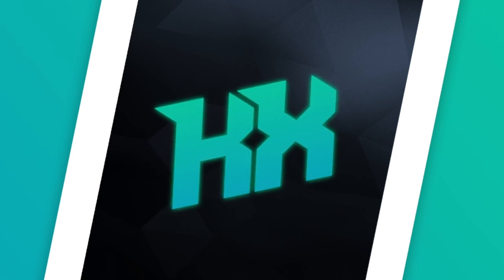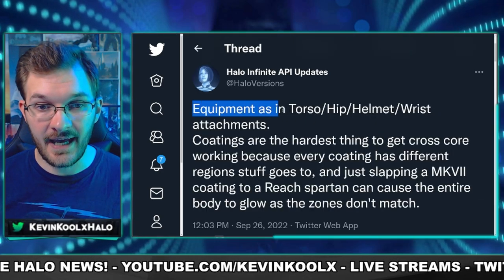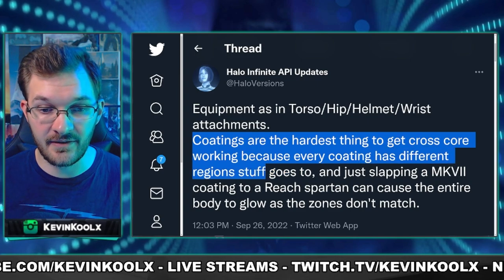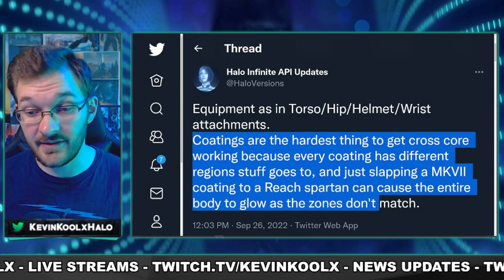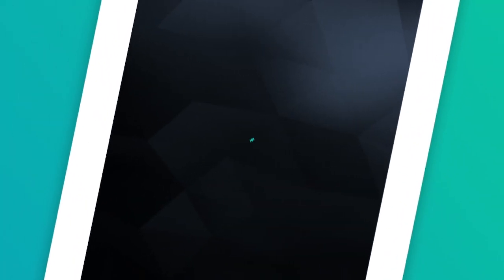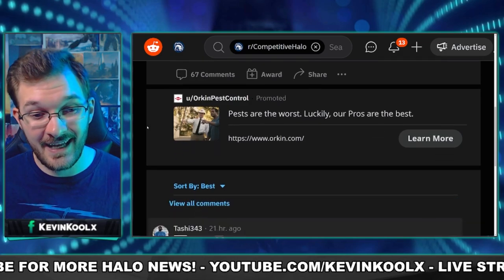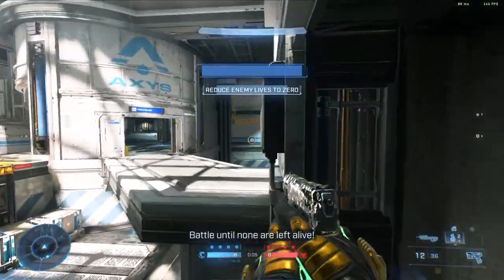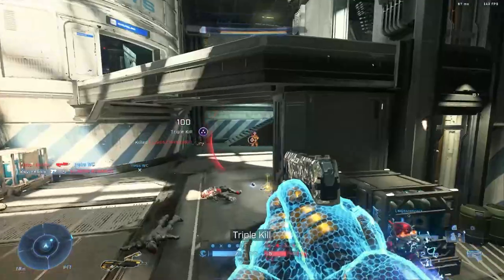More Halo Infinite Cross Core Customization During Winter Update and The Pit Playable Date!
Timestamps
More Cross Core Customization - 0:00
The Pit Playable Date - 2:07

Sources
The Pit HCS Season 2